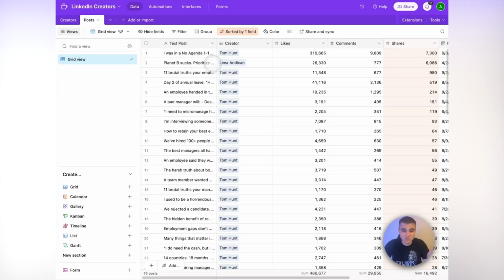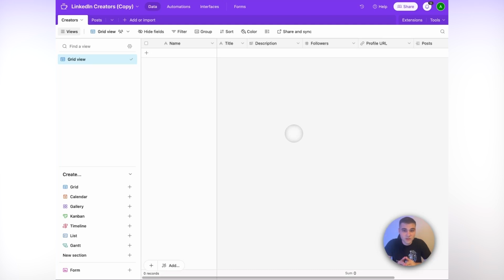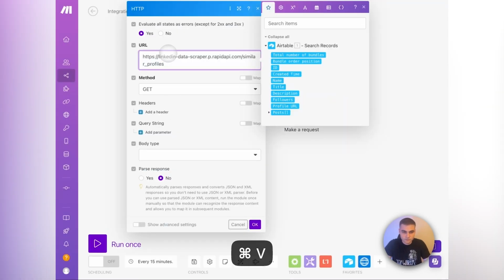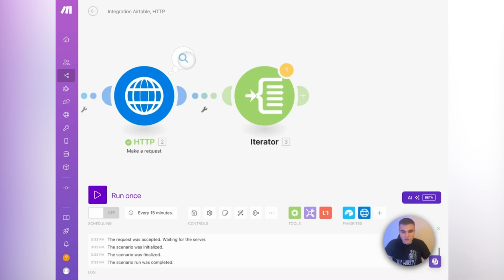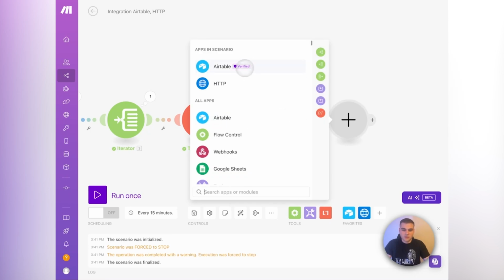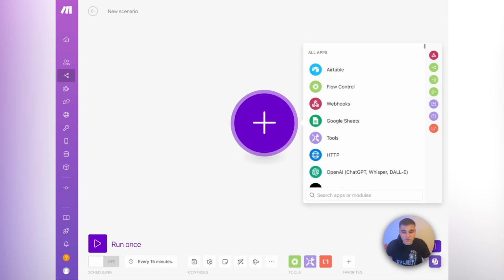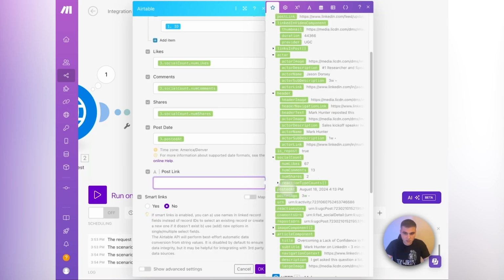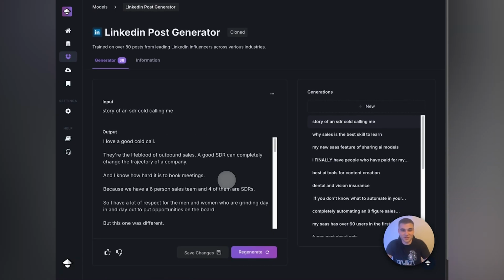How I Scrape Viral LinkedIn Posts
In this video I show you exactly how to scrape LinkedIn influencers & their most viral posts without writing any code.

This is exactly how I gather data to fine-tune AI models to write posts in the exact style I want.

I also build a massive database of creators in specific niches, which can be used as a CRM.

You can do similar scraping methods for Twitter, Instagram, YouTube, Tik Tok, & more.

Additionally, I cover:
- How to setup make API calls in Make.com
- How to create a database in Airtable
- How to use routers in Make.com
- How to use Airtable formulas in Make.com
- How to use regular expressions (regex) in Make.com

Regex: Regex: ^(.*?)(?:\?.*)?$

Need AI generated content that's actually good?

ABOUT ME ⤵️
I'm Gavin, and I've spent the past few years building a "Digital Operations Agency", where we help businesses automate their tasks, centralize their data, build custom softwares, and leverage AI. This channel’s all about sharing what I’ve learned along the way.